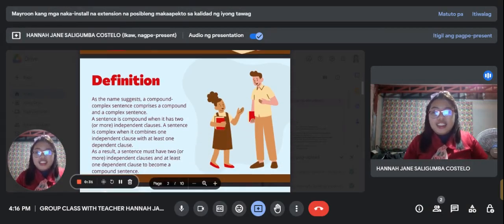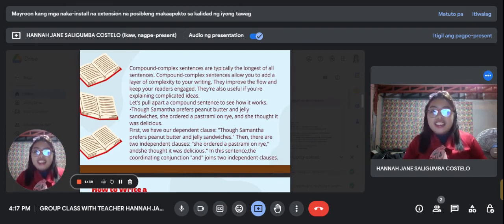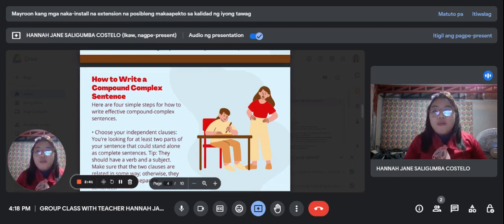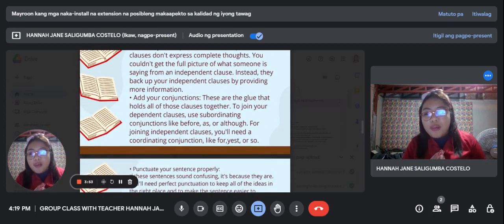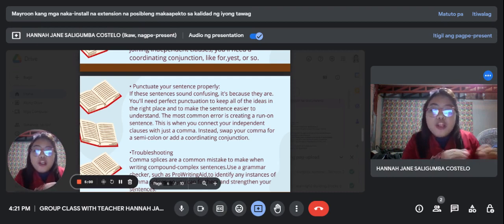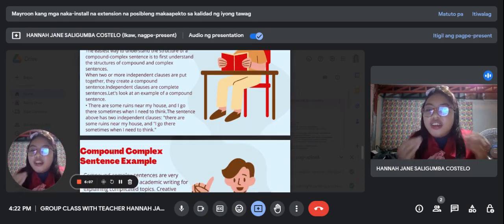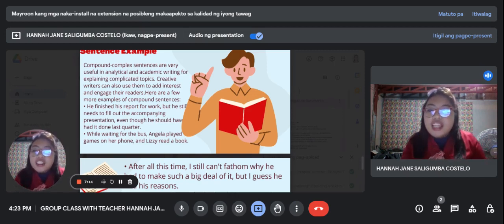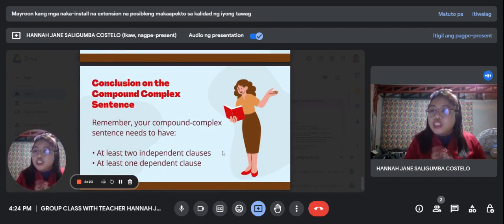Compound Complex Sentences Adding Complexity to Your Writing ✏️